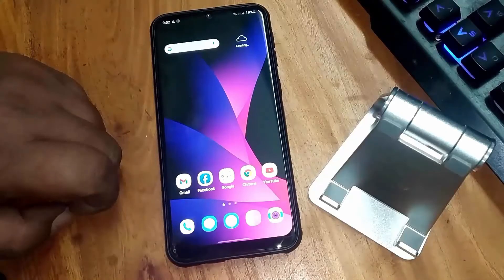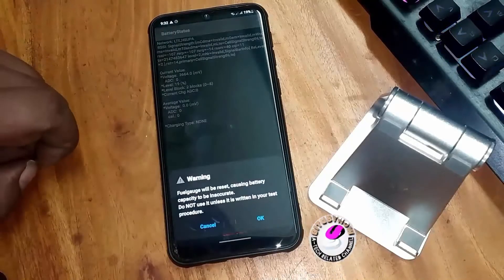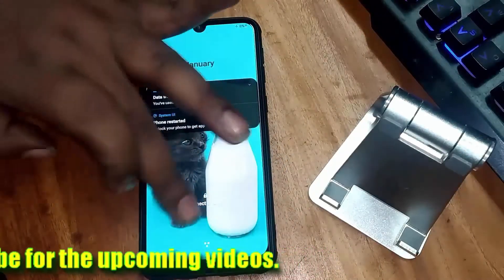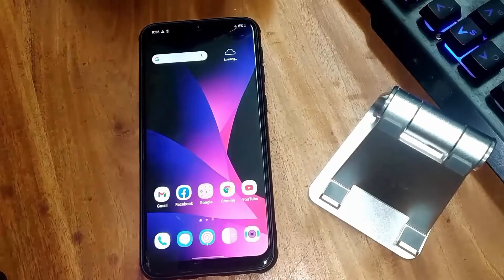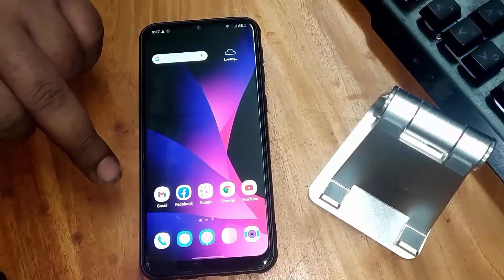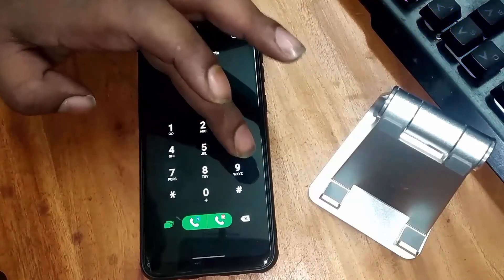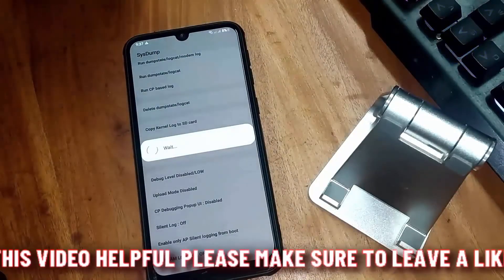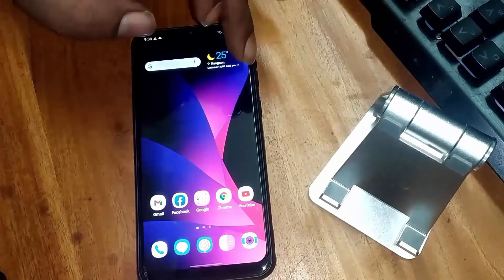How To Fix Battery Drain Issue Samsung || Why Is My Samsung Battery Draining So Fast [SOLVED]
SOLUTION: How to fix Battery drain issue Samsung Android 2026/Why is my Samsung battery draining so fast/How to stop or fix the battery drain issue of Samsung Galaxy any phone or tablet English tutorial 2026-23.
if you are having trouble with your Samsung Galaxy phone's battery draining fast problem then here is a quick solution for you.
In this video, I will show you how can you fix the battery drain issue, battery draining so fast, or Samsung One UI battery drain of any Samsung Galaxy phone, by using a simple trick.
 before I showed you guys this method, I already apply to my device, and I saw a huge difference after applying this method on my Samsung M21 Android phone.
It will 100% work on your device if you are using a Samsung Galaxy phone.

Here I am fixing this pattern problem with the Samsung Galaxy M21 phone, but according to this method, you can fix your phone's or tablet's battery drain issue using any version of all Samsung devices.